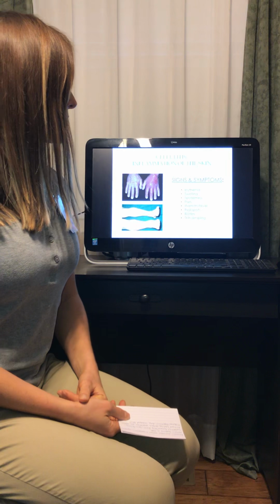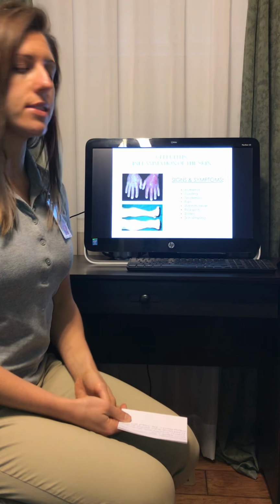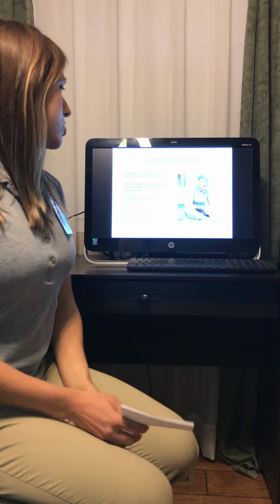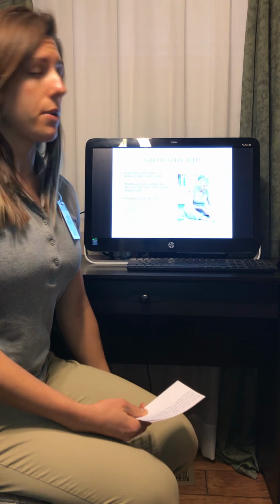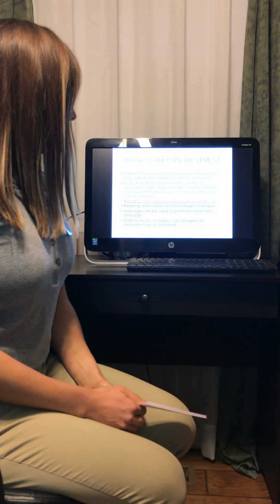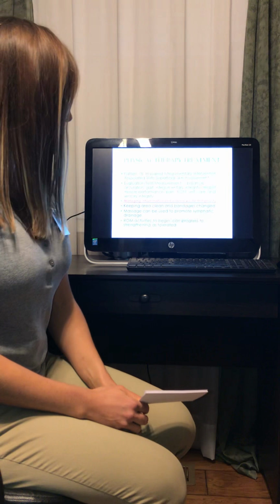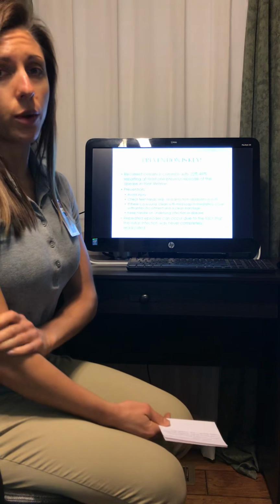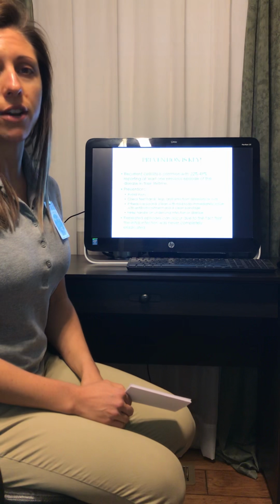November 25, 2018